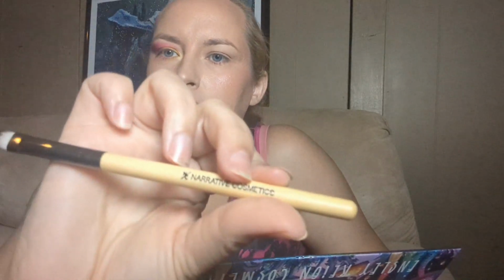Summer Vibes Collab!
Hello Missouri Mama here my name is Nina. Below is all my links for sites and apps you may like to check out. Also below is links to my other social media sites so you can follow and chit chat with me there! Thank you so much for your support!!

 Don't forget to go check out the other amazing looks!

     (i get points towards products)

   Apps i use to help me purchase items!